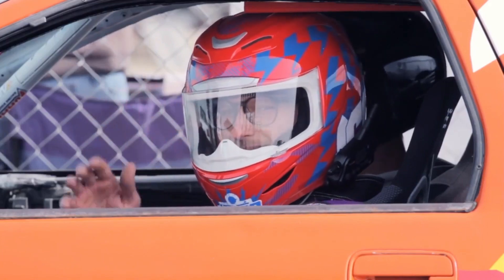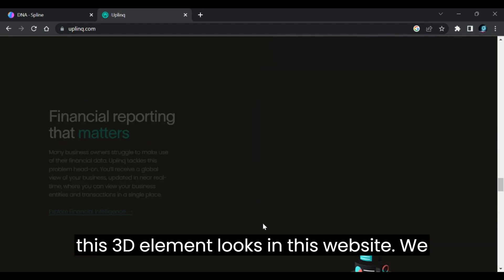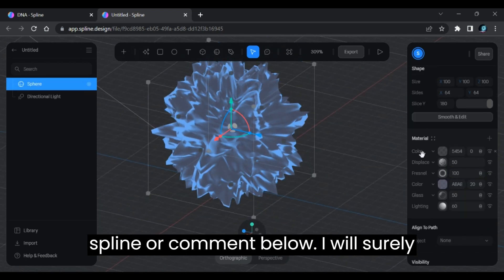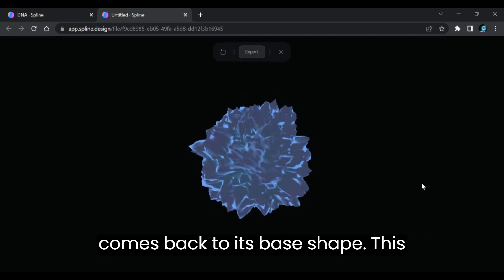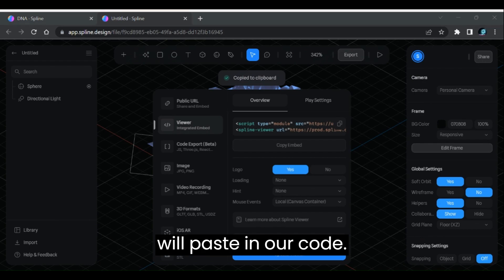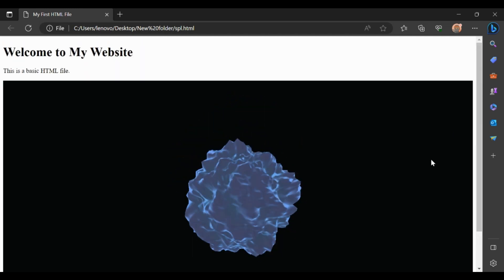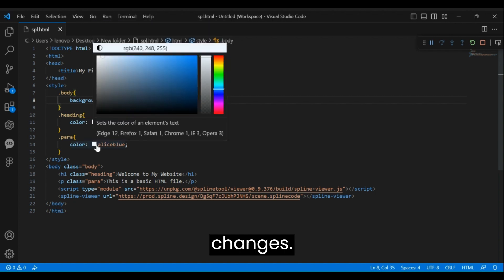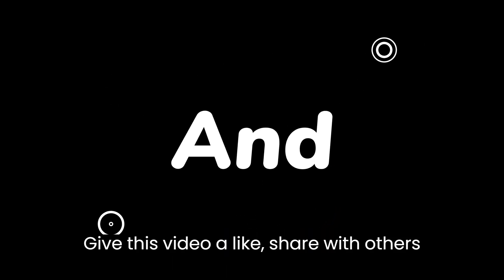Creating Stunning 3D Designs in Spline and Embedding Them into HTML/CSS Webpages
In this tutorial, we will explore the exciting world of 3D design using Spline, a powerful and intuitive design tool. Whether you're a beginner or an experienced designer, Spline provides a user-friendly environment to bring your ideas to life.

We'll start by diving into the fundamentals of Spline and learn how to create captivating 3D designs from scratch. With Spline's intuitive interface and powerful features, you'll discover how to shape and manipulate objects, apply textures and materials, and add stunning visual effects to your designs.

Once we have our masterpiece ready, we'll move on to the next step – embedding the 3D design into an HTML/CSS based webpage. You'll learn how to use the copy embed option in Spline to seamlessly integrate your design into a web project. We'll explore different methods to optimize and customize the embedded design for a smooth and engaging user experience.

Whether you want to showcase your portfolio, create interactive product displays, or add eye-catching visual elements to your website, this tutorial will equip you with the knowledge and skills to bring your 3D designs to the web. Join us on this creative journey and unlock a whole new dimension to your web design projects!